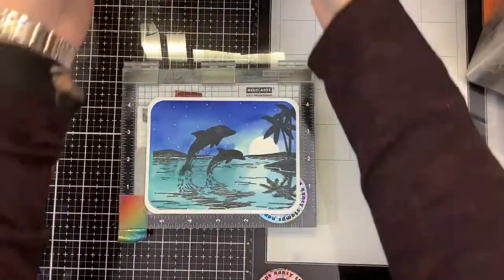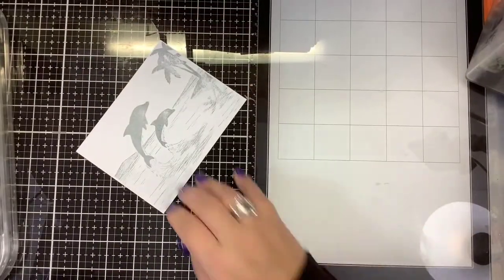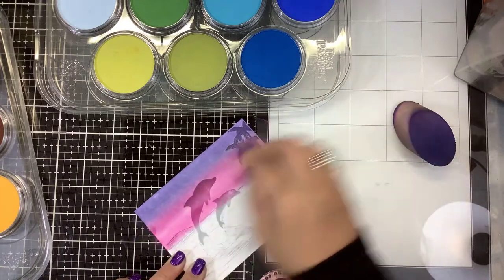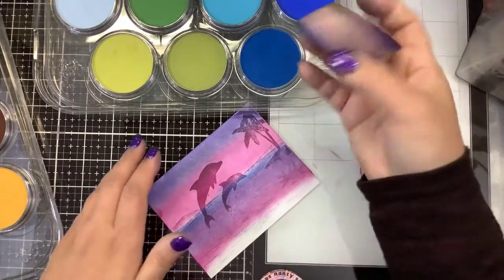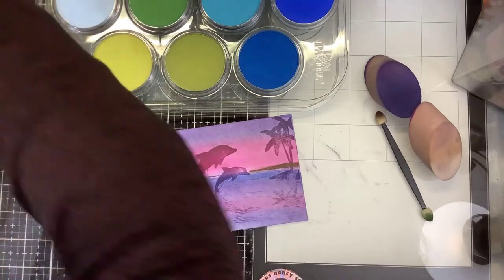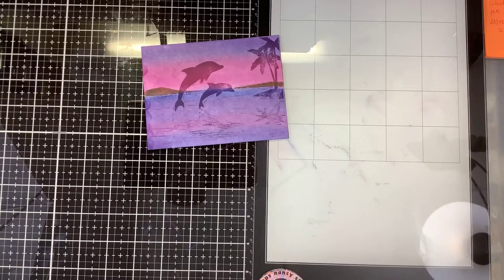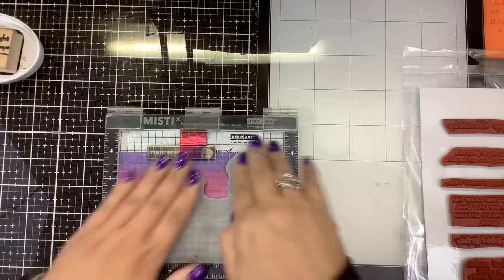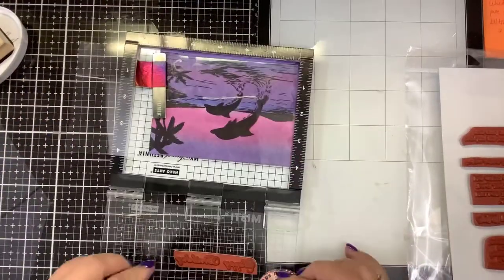Silhouette Dolphins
And... don't forget to join us at the Fan Group and YouTube Channel: